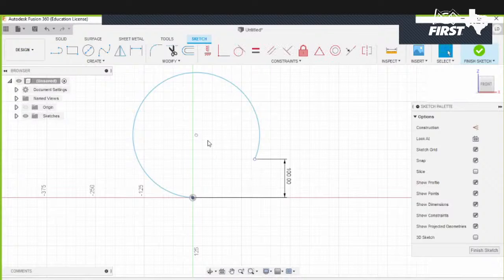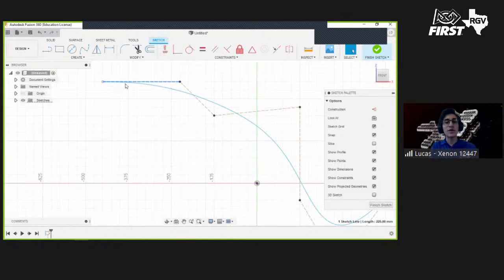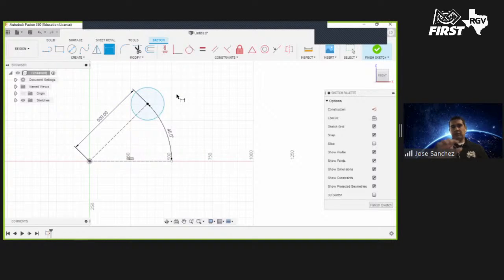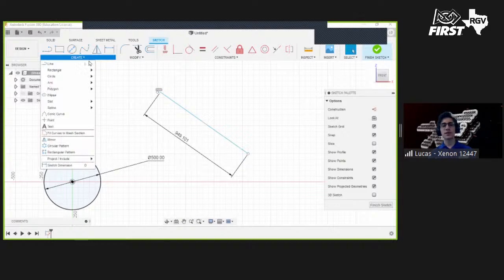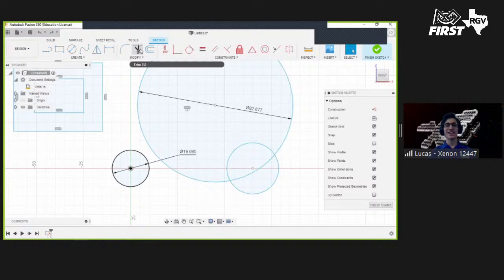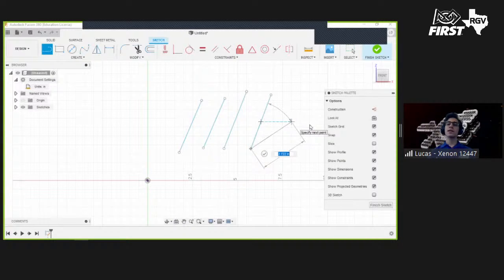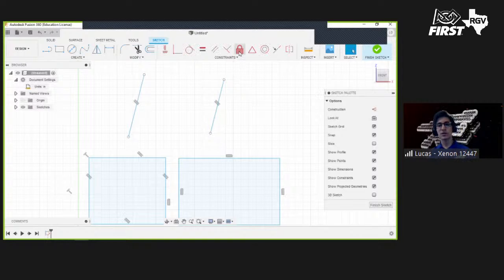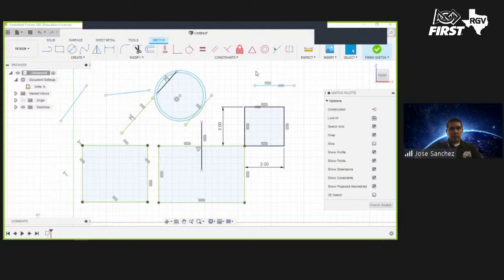FIRST RGV - FUSION 360 - Intermediate with Patriot Engineering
Apologies, that the stream did not start automatically and we are missing the first 10 mins of the session done by Patriot Engineering.